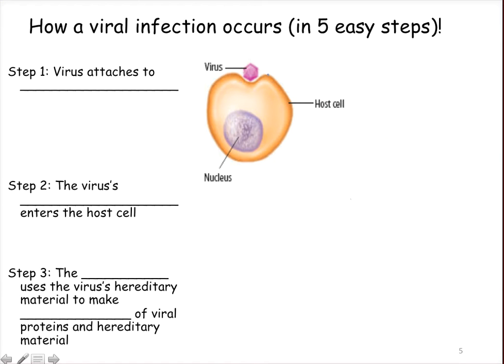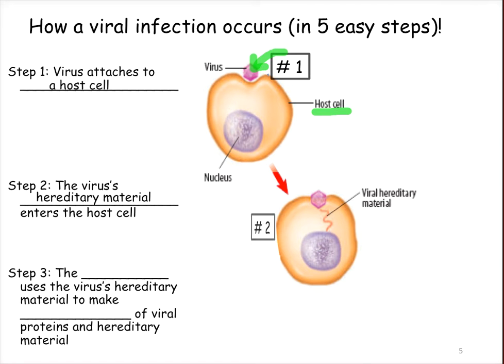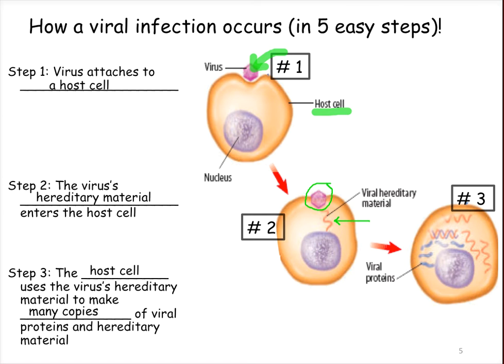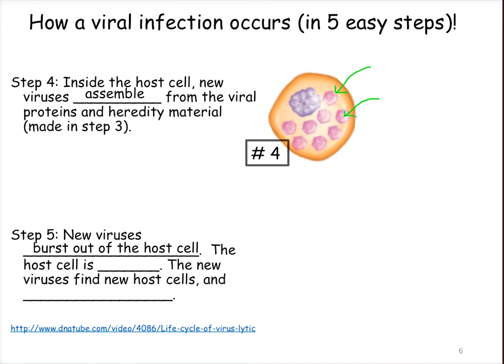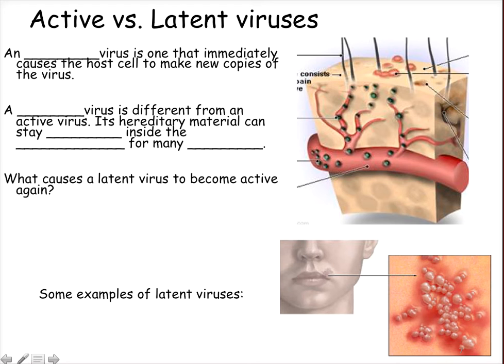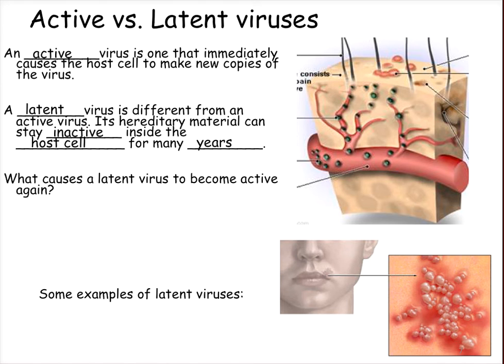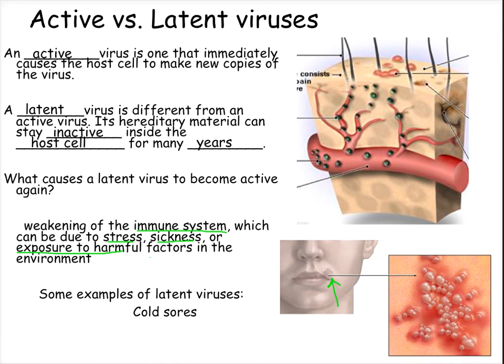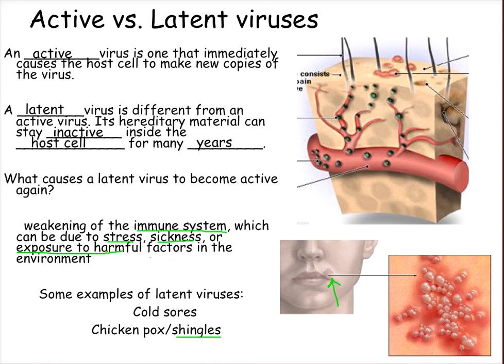Viruses part II Video Lecture